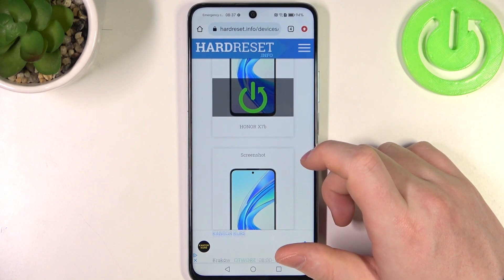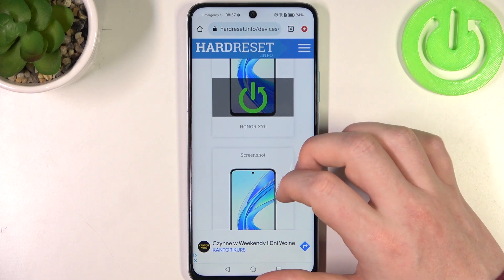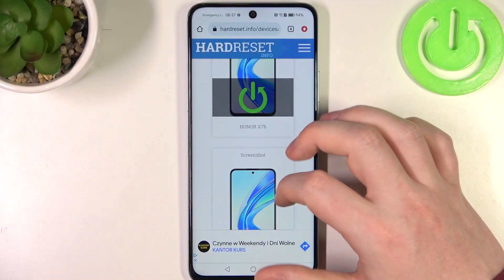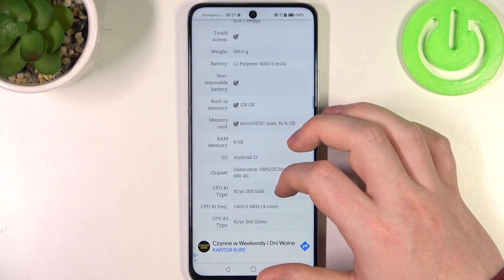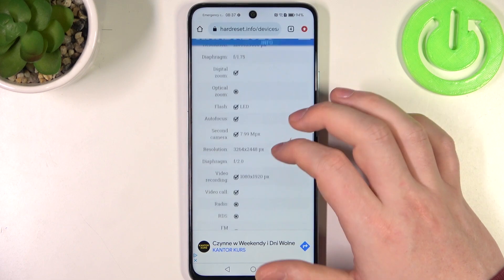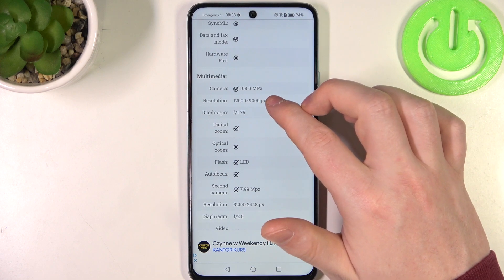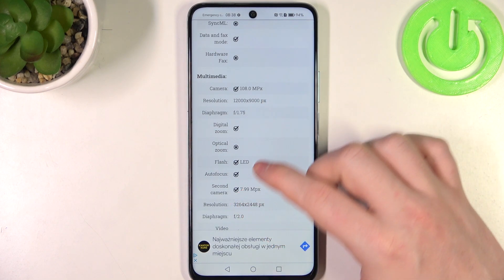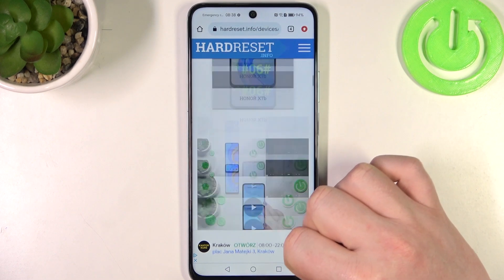How to Check Camera Mega Pixels on HONOR X7b – Camera Specifications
Find out more info about HONOR X7b:
Do you want to check the camera specifications of your HONOR X7b? This video will guide you through the process of checking the camera's megapixels, providing you with valuable insights into the capabilities of your device's camera. So follow our steps from the video and get to know how to access the camera specifications easily and discover all the needed info to make the most out of your photography experience.

How to check camera megapixels on HONOR X7b? How to explore camera specifications on HONOR X7b?